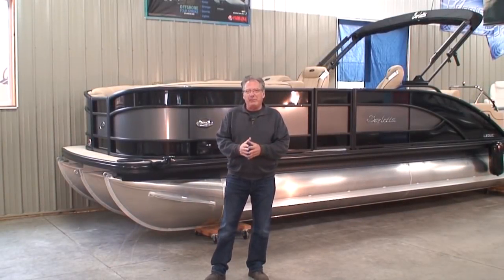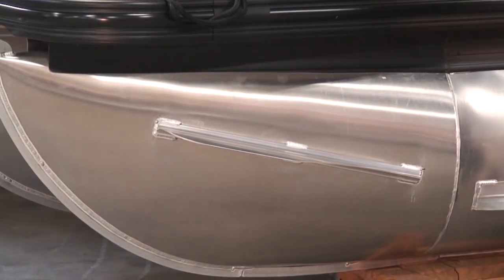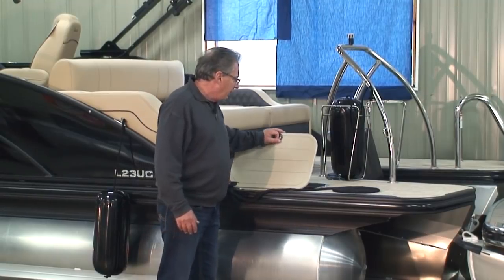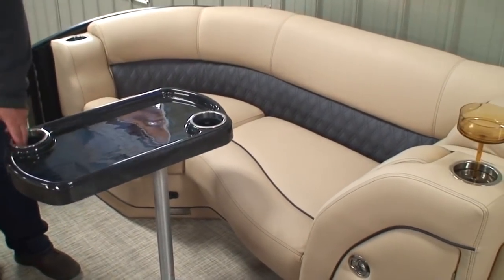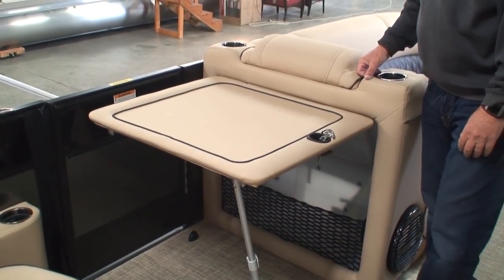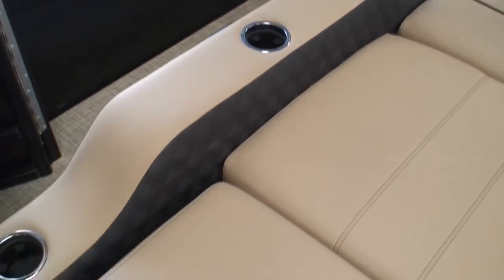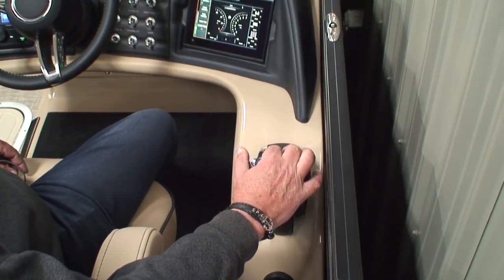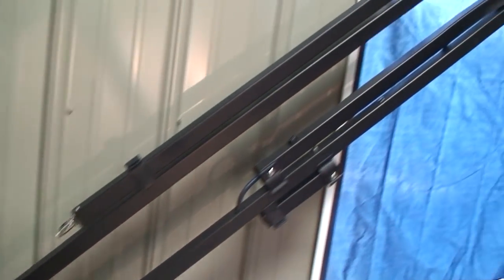Learn About BARLETTA PONTOON BOATS L23 Ultra Lounge for Sale Willmar Minnesota Boat Dealer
-GRAY MOONSTONE W/ BLACK DIAMOND SWEEP EXTERIOR

-VELATO GRAY W/ BLACK QUILTING INTERIOR

-BLACK OUT PKG

-VARANO WEAVE FLOORING

-TRI-TOON W/ IN FLOOR STORAGE

-METAL JACKET TUBE SEALANT

-STAINLESS FLAG POLE HOLDER

-STAINLESS STERN SAFETY STANCHIONS

-INTERIOR RGB LIGHTING PKG

-EXTERIOR UNDER DECK AND UNDER WATER LIGHTS

New Pontoon boat , Used pontoon boats and boat for sale at Family Marine in Willmar, Minnesota near St Cloud Mn, St Paul and Minneapolis MN, Sioux Falls South Dakota, Fargo North Dakota, Brainerd Minnesota,
Family Marine is a new and used boat dealer offering Barletta Pontoon Boats, Sweetwater and Monaco Pontoon Boats, Mercury outboards and Yamaha outboards and used boats, used tri-toon Pontoon boats and used pontoon boats for sale.
Find out who and where Barletta Pontoons came from.
Largest and fastest growing pontoon company in the country.
3 Series of Pontoon Boats:
“L” Class, Barletta’s Luxury series.
“Corsa” Class, Barletta’s Sport Class.
“C” Class, Barletta’s Lowest priced series.
Ultra Lounge, Co-Pilot chair, Black out package.
L25UC, L25QCSS, L23UC, L23QCSS, C22UC, C22QC,
14 ft, 15 ft, 16 ft, 17 ft, 18 ft, 19 ft, 20 ft, 21 ft, 22 ft, 23 ft,
A few standard equipment features are:
Power Bimini Top w/ Boot Standard on all Barletta's
Snapless Playpen Cover using J clips
26" Diameter Pontoon Tubes
10 Year Bow to Stern Warranty
Dual Battery Trays with Switch
Dual Stage full length lifting strakes, adds lift to the boat for better overall performance.
Under deck sheeting.
Hybrid Crossmember Configuration - Combination Double I Beam & I-Beam and C-Channel
V.I.P. (Vibration Isolation Pad) Technology
Functional Extra large stern swim platforms
Extra-Large, Highback, Reclining, Helm Seat with Swivel/Slide
Integrated Pet Food/Water Dish
Raised Helm Platform w/ Marine Mat and Two "Yeti-Ready" Cupholders
Simrad 7” G07 XSE Chartplotter/Multifunction Display
Integrated Cell Phone Storage with Charging Station & AUX
Premium Upgraded Hertz Marine Stereo System with Six (6) Speakers, Subwoofer and 1500W Amp
Tube-Tow Watersports Cage w/Dedicated Fender Storage racks
USB Charging Ports in Every Bench
Ultra Soft Premium Furniture with Quilted Accent Sewn In. Extremely comfortable ergonomic. Lumbar support. Eliminate mold and mildew in seats. Pop up arm rests. Easy to clean upholstery. By-fold seat hinges.

What size of pontoon boat do I need, What size outboard motor do I need, How much do pontoon boats cost, What is the best pontoon boat for the money, Can Pontoon boats pull tubes, Are tri-toons better than pontoons, Do pontoon boats hold their value, How fast do pontoon boats go, Are pontoon boats safe,  Are Pontoon boats good in shallow water, How much does it cost to operate a pontoon boat.